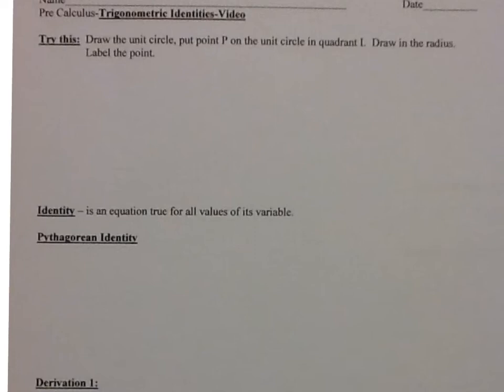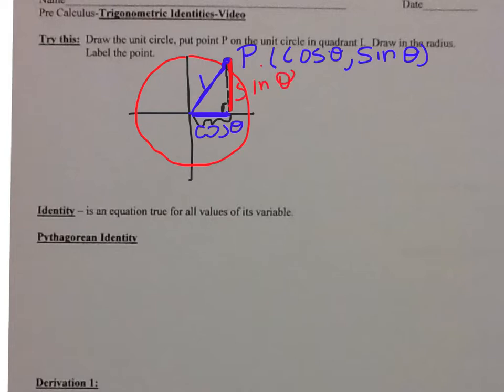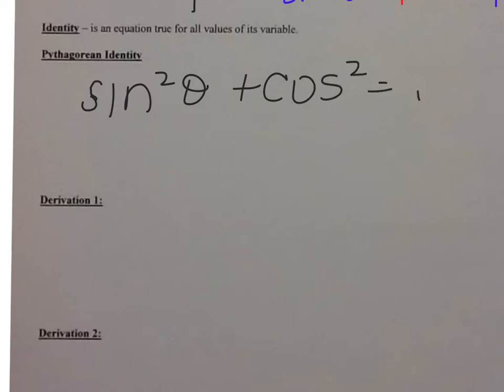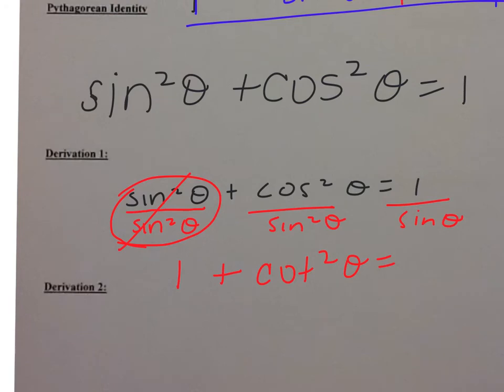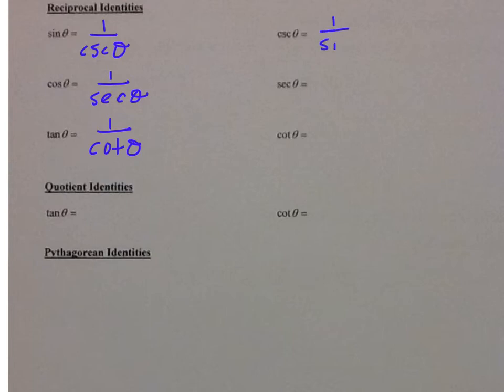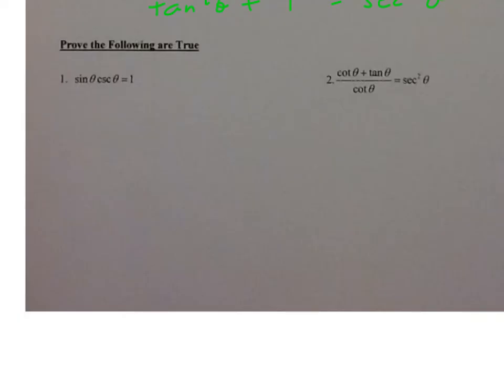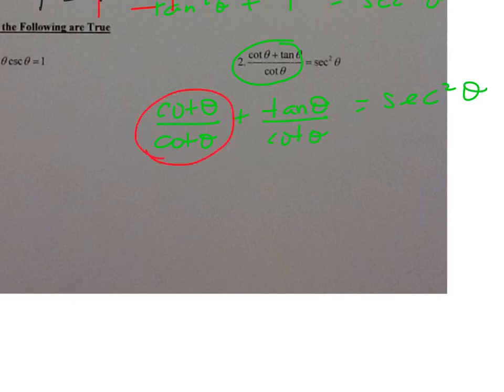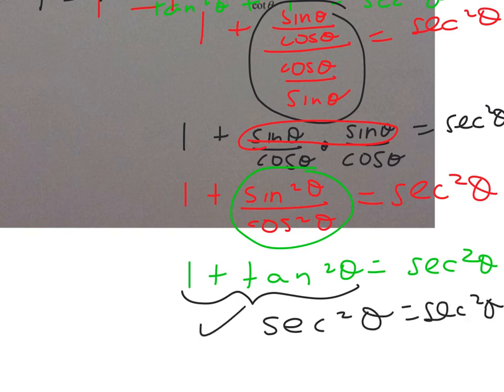pre calc trig identities